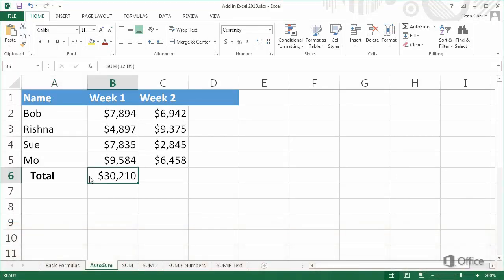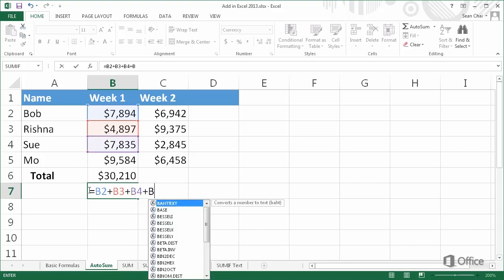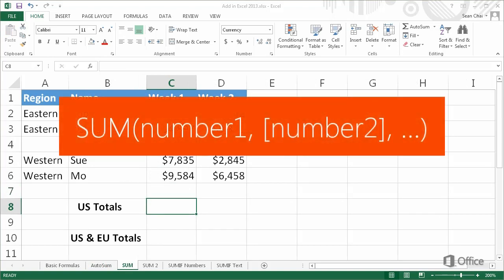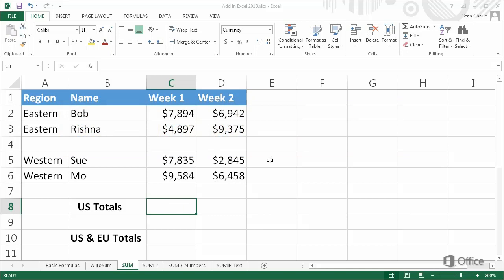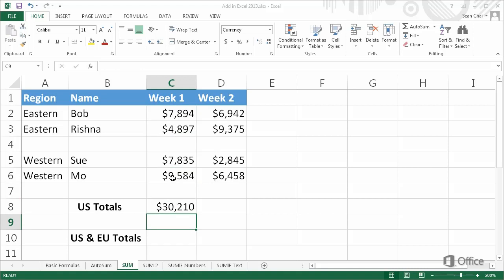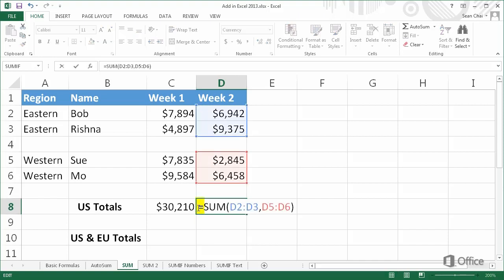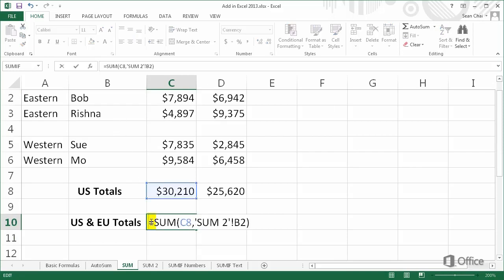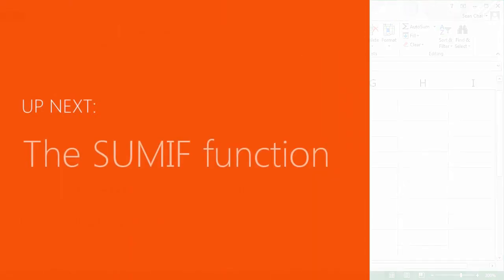The SUM function | Microsoft Excel 2013 Training for Beginners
When adding a few cells, the SUM function will save you time. With larger ranges of cells, it’s essential.